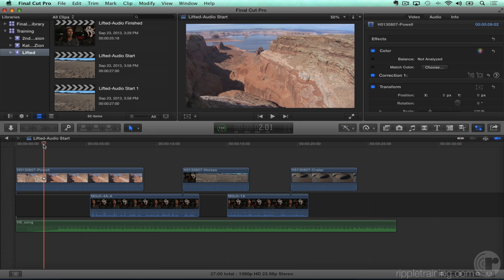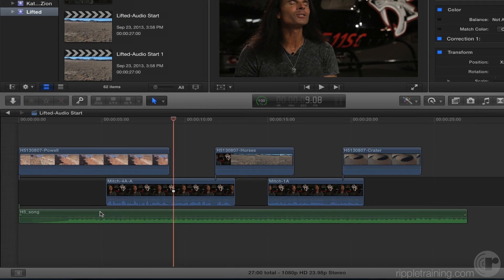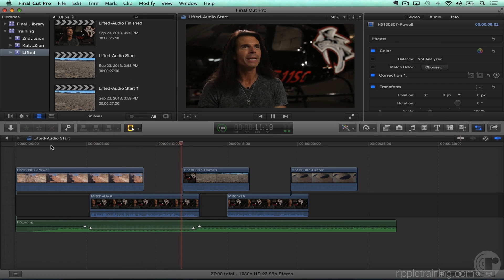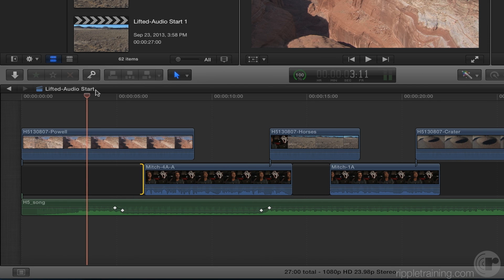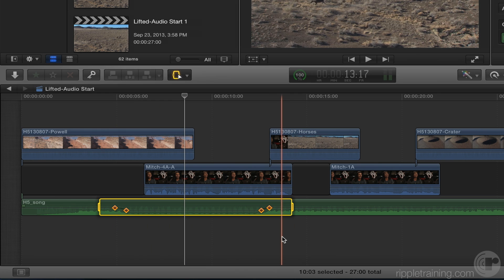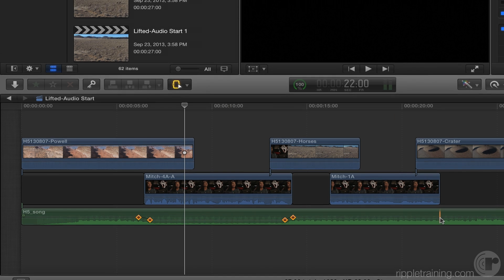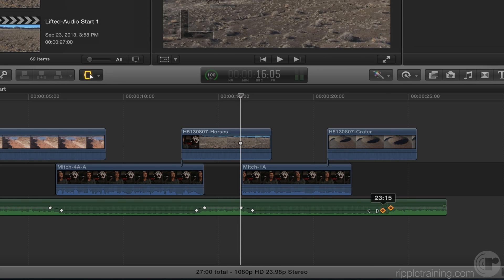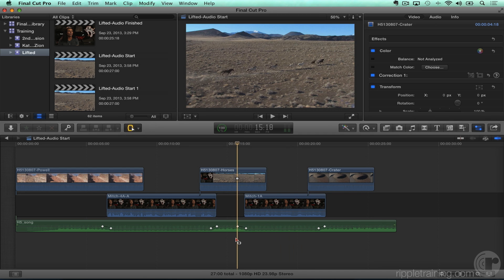Audio Keyframe Enhancements in Final Cut Pro 10.1